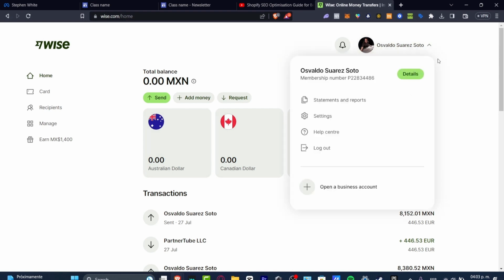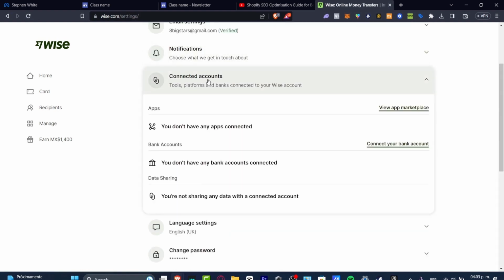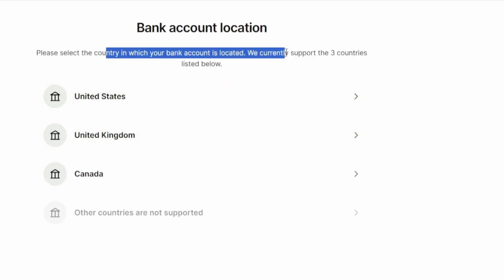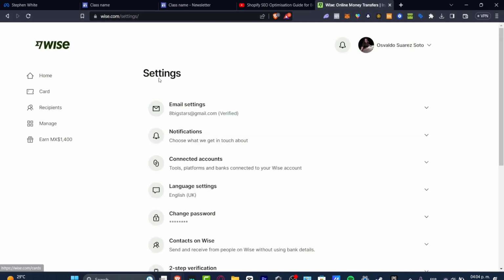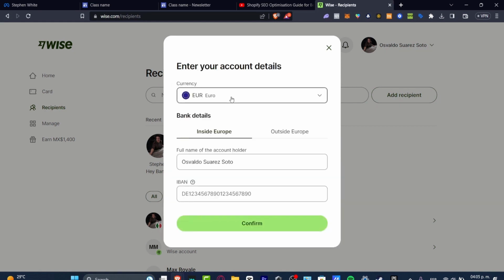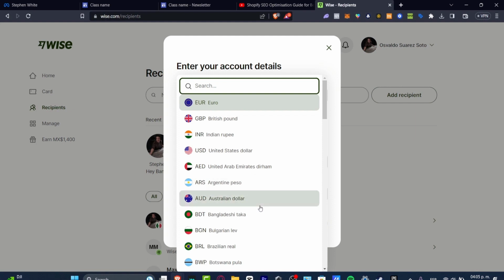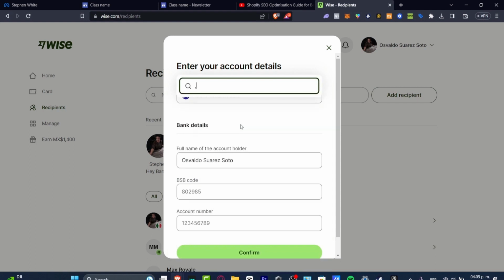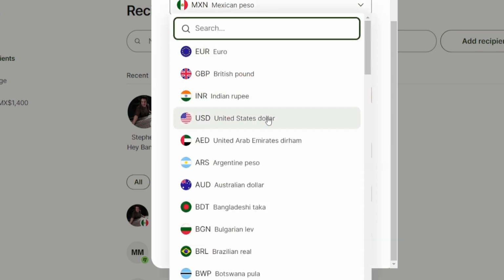Easy Money Withdrawal from Wise: Step-by-Step Guide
In this tutorial, we'll walk you through the simple process of withdrawing money from your Wise account. Learn how to navigate Wise's user-friendly interface to make secure and efficient withdrawals. Follow these steps to access your funds with ease.